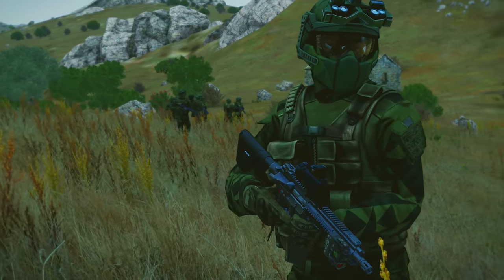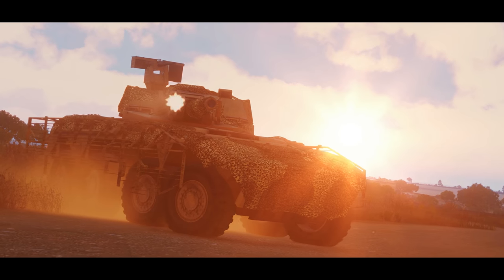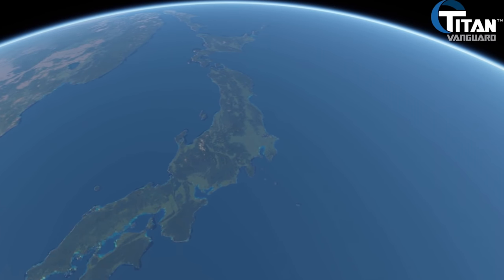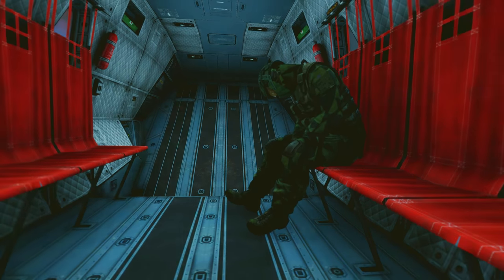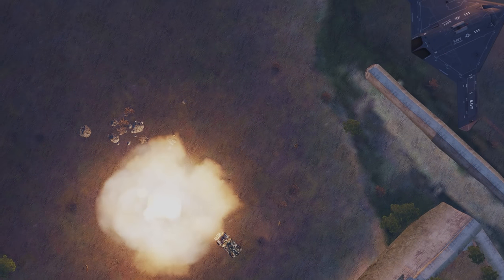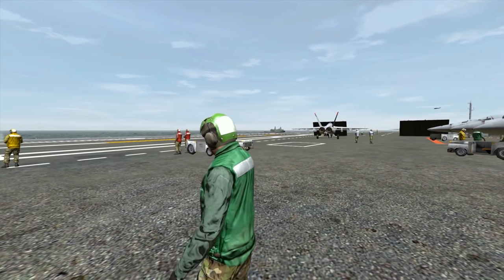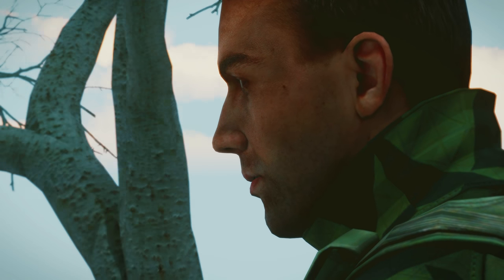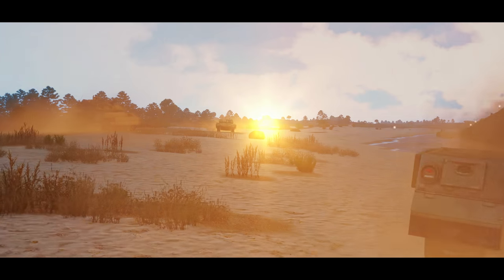My ArmA 4 Predictions and Wishlist! ► NAVAL WARFARE? MAP SPECULATIONS, SETTING + MORE!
►►DESCRIPTION◄◄
At the time of making this video, I wasn't aware of how Bohemia Interactive and BISimulations (for VBS) are completely different companies. This was confirmed to me by an ArmA 3 dev (@klamacz) in Twitter DMs, but unfortunately it was after the video was uploaded. SO, it is clear that Arma 4 will not interchange actual technology from VBS, but it COULD integrate IDEAS from VBS. Clear distinction to make here, that I didn't make in the video but wanted to clear it up here. Thank you for understanding.

As an Arma-focused channel, I figured it would be valuable to offer you guys my thoughts regarding the next unannounced part of the ARMA franchise: ArmA 4.

The first section of the video outlines my speculations (timestamps below) of predictions for what direction I think Bohemia will take for Arma 4. In the second half- I go over my own wishes for the game. I could be completely wrong about 90% of these speculations, but they're interesting to make nonetheless.

What setting (time period), terrain locations, vehicles and enhancements do you think Arma 3 will undertake? My main bets are being placed on better frames, a BF4-esque futuristic setting, Naval combat (working aircraft carriers) and a exotic location like Italy or South Africa.
Leave your thoughts/speculations/wishes down below!

-TOMMEH
Timestamps of the video's main points:
0:38 PART ONE: SPECULATIONS
1:11 1. Better FPS?
1:25 2. Graphical Overhaul?
2:10 3. Terrain Selling Point (Snow, dynamic weather, waterfalls?)
2:40 4. Exotic Terrains (South Africa, Nepal, Italy?)
4:40 5. Accessible, yet memorable Singleplayer Campaign?
5:35 6. A 2045 Futuristic Setting onwards from ArmA 3?
6:40 7. More Drones coming in Arma 4?
7:10 8. (BIG ONE) NAVAL WARFARE?
8:36 PART TWO: WISHLIST
8:46 1. Don't dumb down Arma!
9:54 2. More time spent on vanilla assets to avoid need for DLC
10:57 3. Tools to facilitate content creators (Splendid Camera, etc)
11:56 4. Much, much more intelligent A.I.
12:30 5. The removal of the scroll wheel action menu (!!!)
12:35 6. Point on the importance of civilians for ArmA 4

(Videos referenced: VBS3 Features Unit Path Recording, VBS3 at Sea New Maritime Content and Capabilities, New Maritime Features in VBS3 v3.7, VBS3 Features: Snow)

Give the video a rating so I know whether to make more videos like this!

more information!

Battlefield 1 OST - E3 2017 Trailer Song

Dreamers Delight - Breathe In

Dreamers Delight - Olives

LTR - Waking Life (feat. Vérane)

LTR - What Dreams May Come